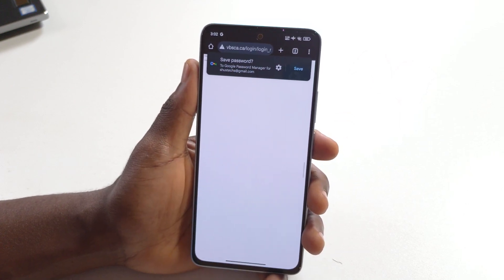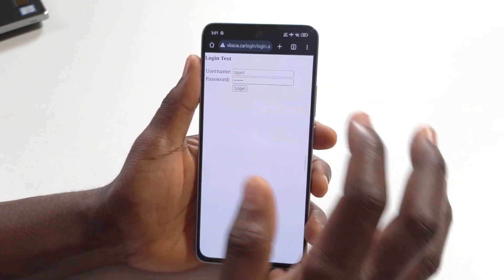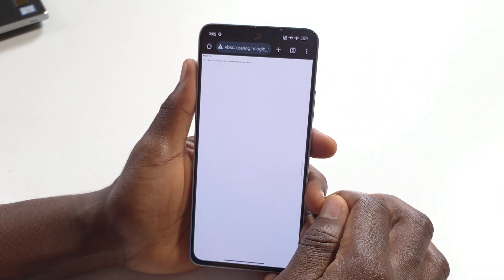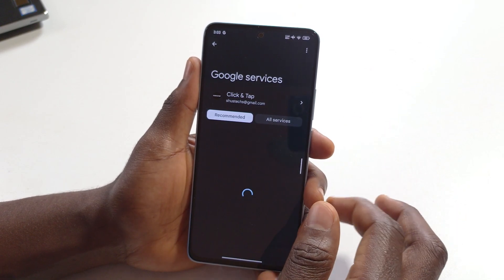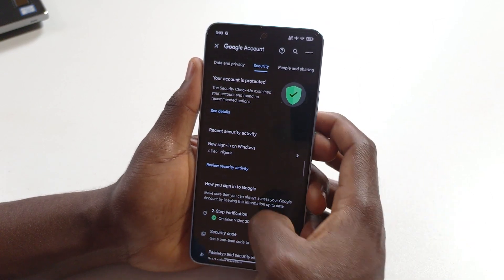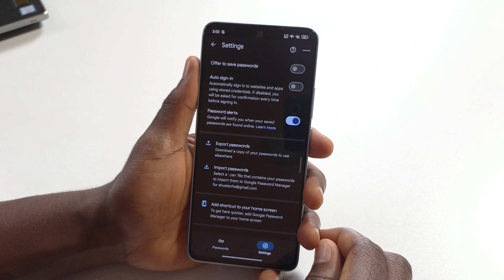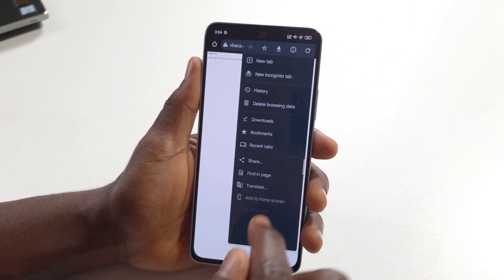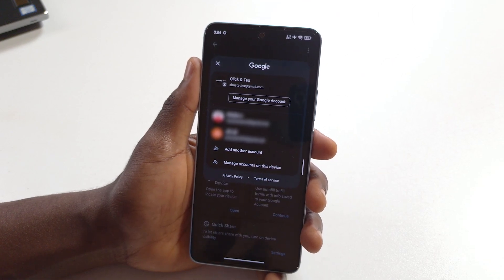How to Disable Google Password Manager Popup